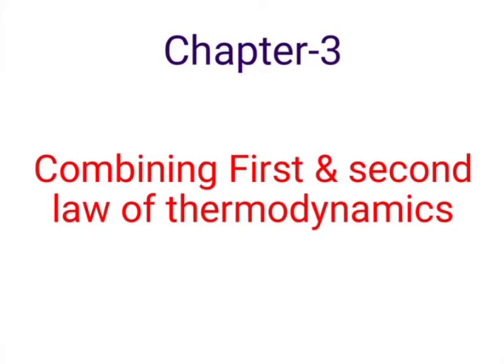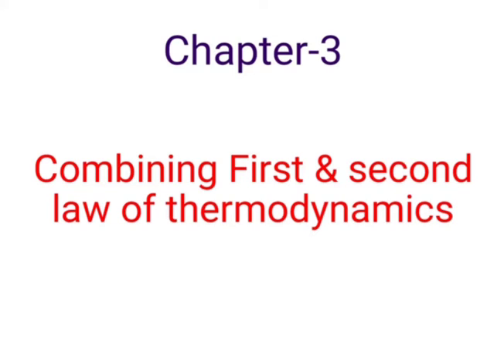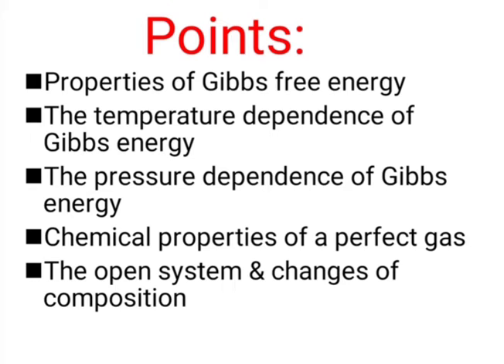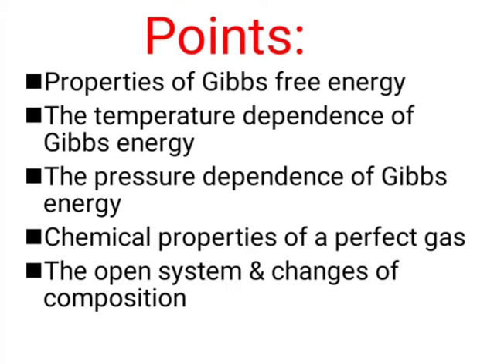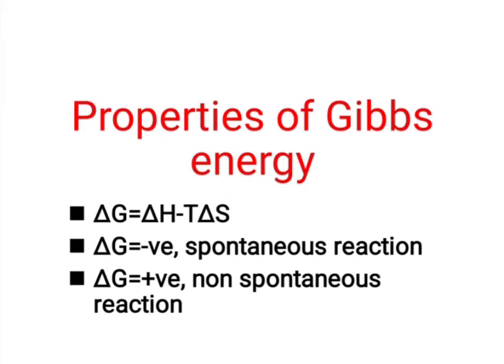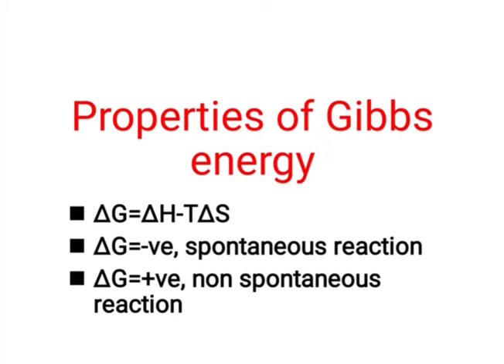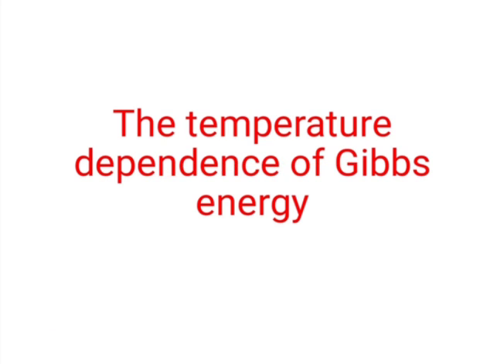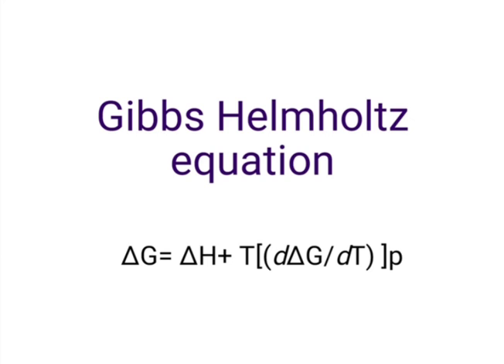Properties of Gibbs energy & Pressure dependence of Gibbs energy